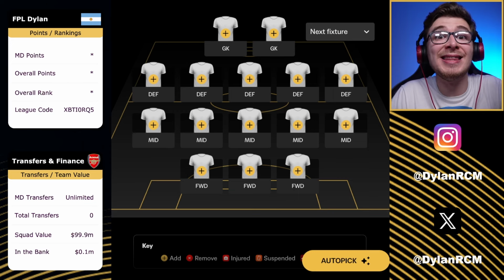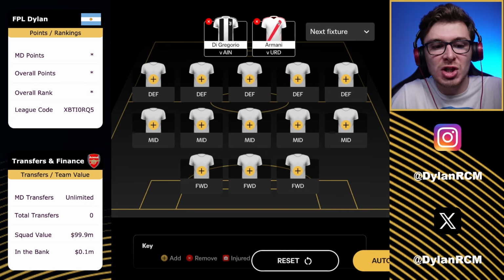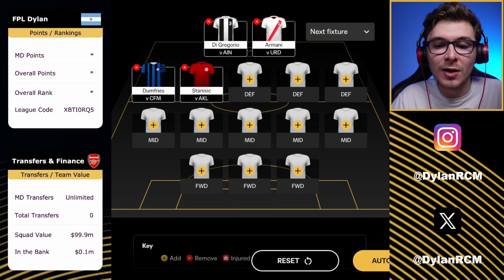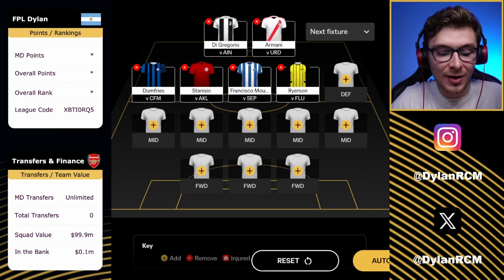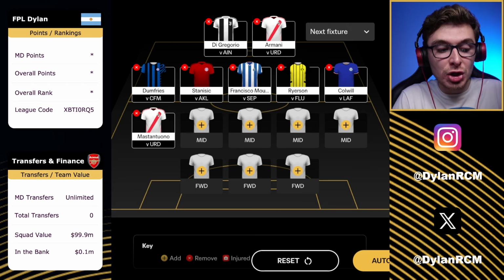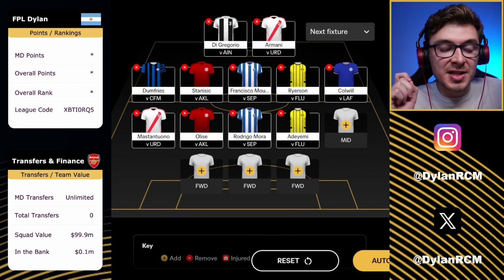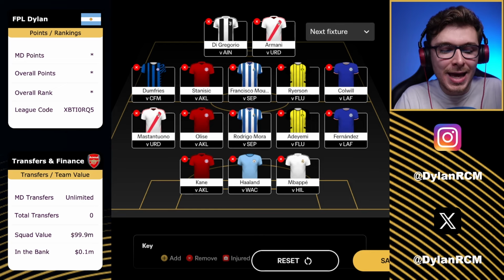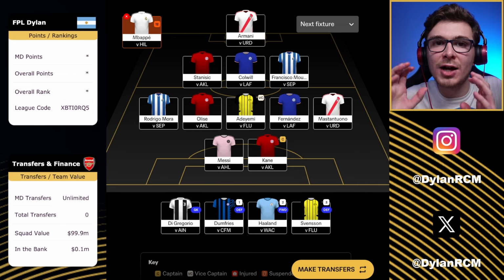Club World Cup Fantasy: LATEST DRAFT | CWC 2025 Fantasy Football Tips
With the deadline fast approaching, I unveil my latest draft for Club World Cup Fantasy.

I highlight the most in-form players and discuss the captaincy, substitutions and the 12th man.

I also summarise everything you need to know, including budget options ahead of Matchday 1.

How can we optimise our team for the group stages? Who are the best players in each position?

All of these topics will be covered.

You can also receive exclusive early access to my videos and all team reveals.

🎙️ Listen to all of my content in audio format using the following platforms

🔢 League Code: XBTI0RQ5
Timestamps:

Club World Cup Fantasy League: 0:00
Introduction: 1:32
First Draft: 2:55
Lineup: 23:11
Final Thoughts: 25:27